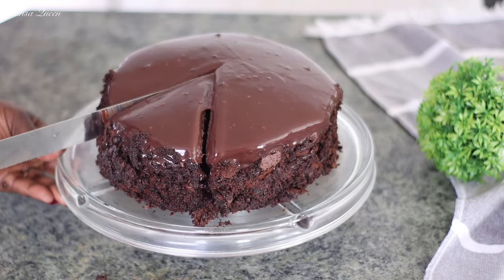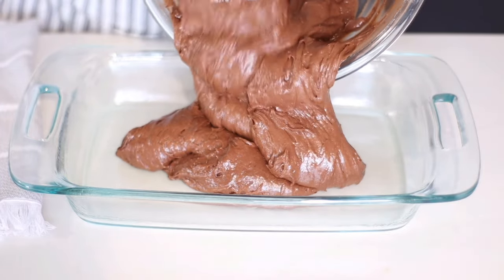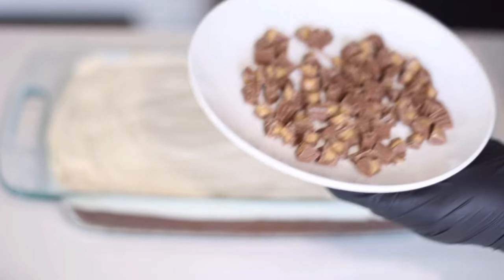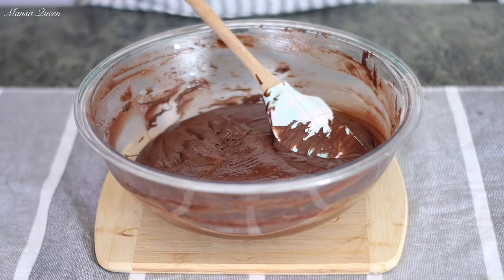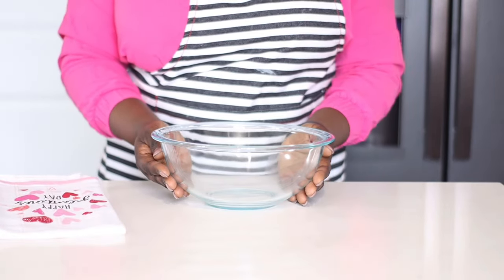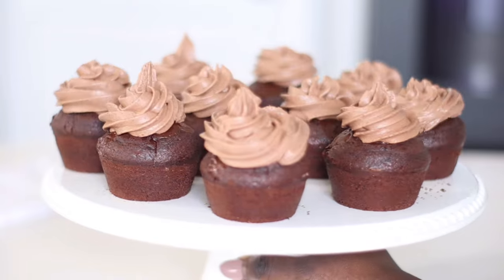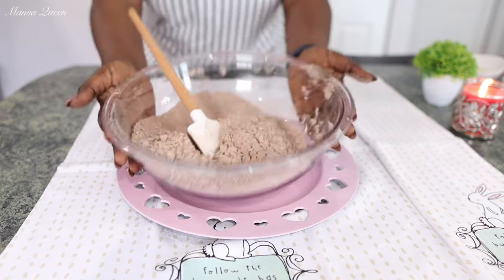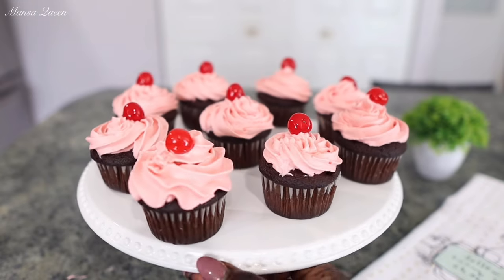The only 5 CHOCOLATE CAKE Recipes you need! Chocolate Fest! Baking made easy with Mansa Queen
It’s a chocolate fest! Here is a compilation of ￼5 Chocolate cake/cupcake recipes that will make you￼ an instant chocolate lover. All ￼5 recipes are detailed below for your convenience, you’re welcome. LOL

1. Chocolate Peanut butter cake

Ingredients used

 1 box Duncan Hines chocolate cake mix
 1 pk (3.4oz) Instant chocolate pudding mix
 3 large eggs
 1/2 cup vegetable Oil
 1/4 cup melted unsalted Butter
 1 cup buttermilk
 1 tsp Vanilla extract

For the Peanut Butter mixture

 1 14 oz can sweetened condensed milk
 1/2 cup creamy peanut butter

For the whipped Topping

 1 8 oz tub cool whip
 1/4 cup peanut butter

Toppings: additional peanut butter, chocolate fudge, peanut butter cups or any topping of your choice.

2. Layered chocolate cake

Ingredients used

1 box Duncan Hines chocolate fudge mix
1 3.4oz pk instant chocolate pudding mix
4 eggs @ room temperature
1 teaspoon vanilla extract
1/2 cup vegetable oil
1 cup whole milk
1 Tbsp instant coffee
1 Tbsp dark cocoa powder (I use Dutch processed)

For the chocolate frosting

2 cups of whole milk
1/2 cup dark cocoa powder
4 Tbsp AP flour
1 cup of sugar
1 tsp vanilla extract
6 Tbsp of salted butter

3. Triple chocolate muffins

Ingredients used for the muffins
1 1/2 cup All purpose Flour sifted
1/2 cup dutch processed cocoa powder (because it’s richer)
1 cup sugar
1 tsp baking soda
1/2 tsp salt
1/2 tsp ground instant coffee
1/2 cup sour cream or plain greek yogurt
2/3 cup buttermilk or whole milk
1 large egg
6 Tbsp melted unsalted butter
1 tsp vanilla extract
1/2 cup warm water
1/2 cup chocolate chips mixed into the batter

Topping: 1/4 cup chocolate chips before baking

Ingredients for the chocolate frosting
1 1/2 - 2 cups powdered sugar (I used 1 1/2 because I don’t like mine too sweet)
2 Tbsp cocoa powder
1/2 tsp almond extract
3 teaspoons of heavy whipping cream or milk
1 (8Tbsp) stick of salted butter @ room temperature

4. Chocolate cherry cupcakes

For the  cupcakes- yields about 24 pieces

1 box DH Devils Food cake mix
4 eggs
1 pk chocolate fudge instant pudding mix
1/2 cup vegetable oil
1/2 cup melted unsalted butter
1/4 cup hot prepared coffee
1/2 cup maraschino cherry liquid
1/2 cup half and half
24 pcs maraschino cherries
1 tsp vanilla extract
1 tsp cherry extract

For the buttercream frosting

1 cup (2 Sticks) salted butter at room temp
2 1/2 cups confectioners sugar
1/2 tsp vanilla extract
1/2 tsp cherry extract
3-4 tsp maraschino cherry liquid
Red food coloring
Top with maraschino cherries

Notes: this recipe makes approximately 24 cupcakes. Mix cake batter as directed in the video and Bake @ 350 F for 25minutes or until a toothpick inserted comes out dry.

Prepare the frosting as instructed. Allow cupcakes to cook down completely before frosting. Top with a maraschino cherry and Serve. Enjoy!

5. Butterscotch Chocolate chip cake

1 box Duncan Hines instant vanilla cake mix
3.4 oz Instant butterscotch Pudding mix
1/4 cup vegetable oil
1/2 cup melted unsalted butter
1 cup heavy whipping cream
4 large eggs
1 tsp vanilla extract
1 cup dark chocolate chips (tossed in @ Tbsp of All Purpose Flour)

1 cup semi sweet chocolate chips
1/2 stick butter
1/2 tsp vanilla extract
2 Tbsp heavy whipping cream